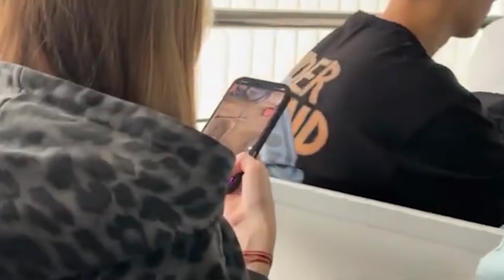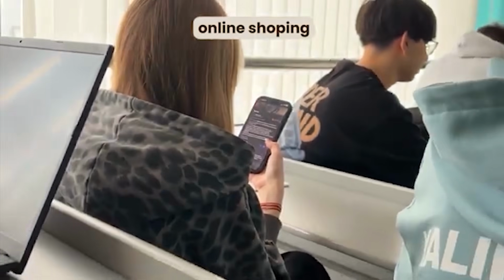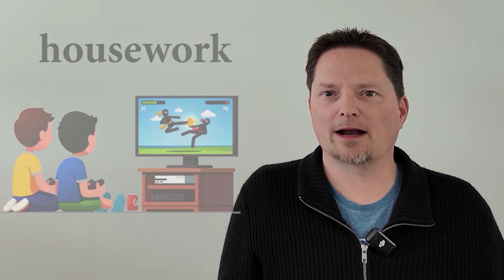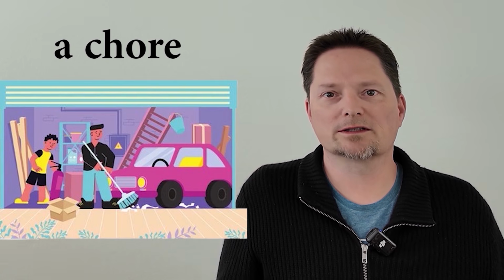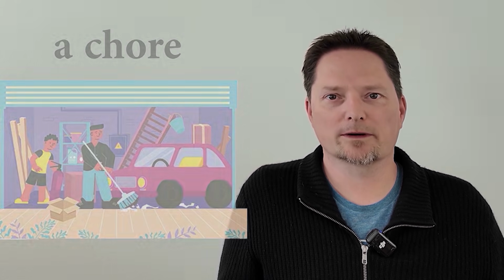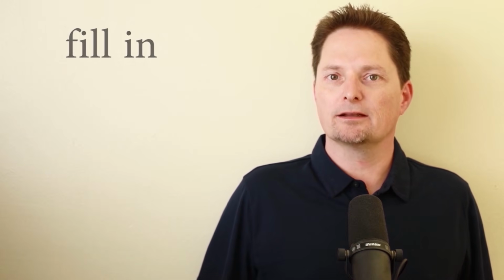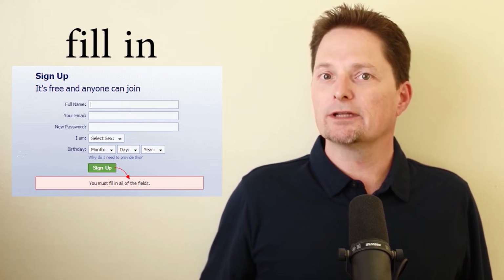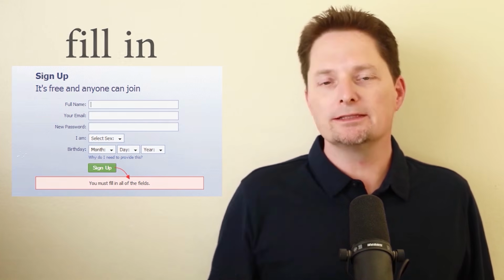LET'S PRACTICE REAL-LIFE AMERICAN ENGLISH, HOMEWORK, HOUSEWORK, COMPREHENSIBLE INPUT@andrewlanglife